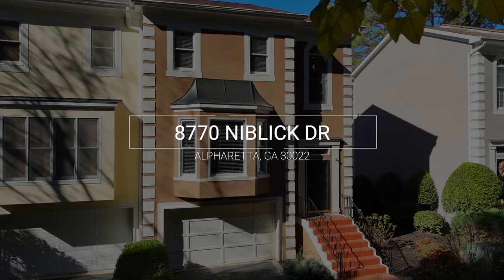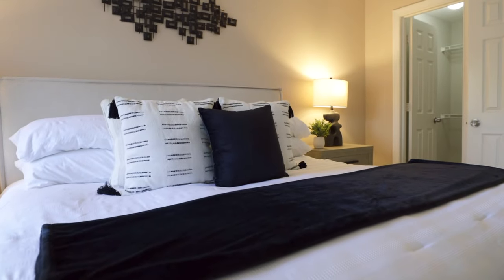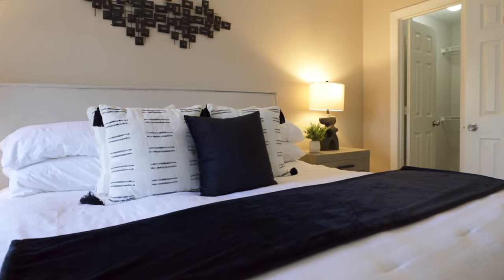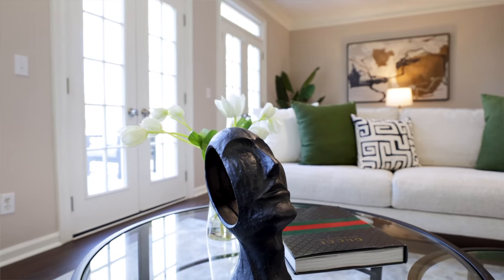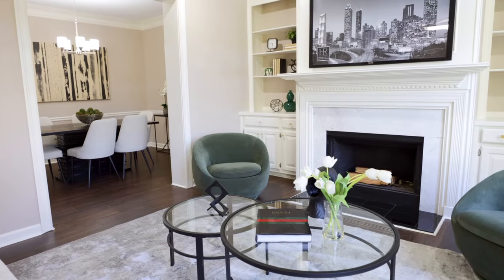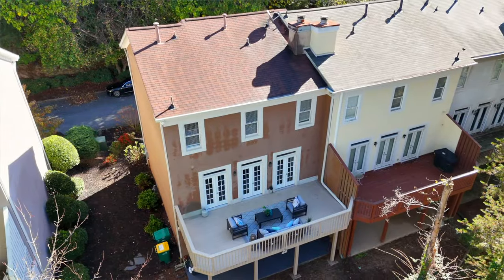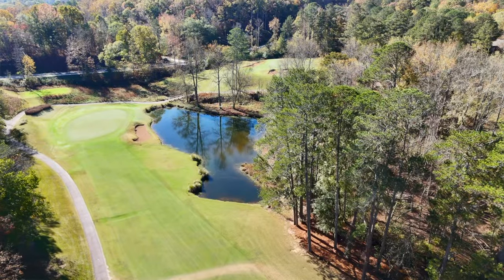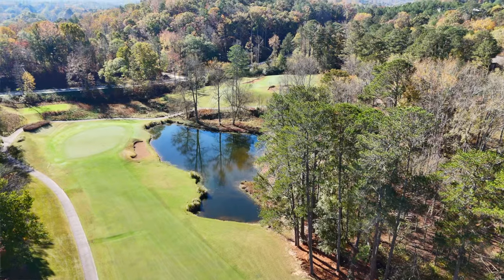8770 Niblic Drive Property Tour - Alpharetta, GA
Welcome to this beautifully maintained end-unit townhome for sale in Alpharetta, GA, nestled in the River Ridge Subdivision. With 3 spacious bedrooms and 3.5 bathrooms spread across three thoughtfully designed levels, this home is all about comfort and style.

On the main level, you're welcomed into a large, inviting living room with a cozy fireplace and built-in bookshelves, perfect for relaxing evenings or lively gatherings. The spacious formal dining room flows seamlessly into a bright, airy eat-in kitchen flooded with natural light—ideal for enjoying your morning coffee or creating a culinary masterpiece. Just outside the living room, the private deck spans the entire width of the home and overlooks lush greenery and the serene golf course, providing a peaceful setting with no back neighbors.

Moving up to the second level, the master suite is a true retreat, featuring elegant tray ceilings, two spacious walk-in closets, and an expansive ensuite bathroom complete with a luxurious soaking tub, separate shower, and plenty of space to unwind. Each detail in the master suite is thoughtfully designed to provide comfort and style.

On the lower level, you'll find a versatile third bedroom that could also function beautifully as a family room or office, complete with its own full bath and a private exterior door entry. This level also includes a cozy patio, offering an additional outdoor space to relax and enjoy the tranquil surroundings. Additionally, this level includes a convenient laundry area and easy access to the attached two-car garage, and the extra-wide staircases throughout the home make each floor feel open and accessible.

Situated on a quiet cul-de-sac street, this Alpharetta townhome offers an ideal blend of privacy and community. With easy access to top-ranked schools—Barnwell Elementary, Haynes Bridge Middle, and Centennial High School—as well as fantastic amenities like swim and tennis facilities, golf course access, and nearby walking trails, this location is perfect for outdoor enthusiasts. Just minutes from Alpharetta’s tech corridor, the Chattahoochee River, and the conveniences of Johns Creek, this home combines the tranquility of suburban living with easy access to everything the city has to offer. Don't miss out on the chance to make this beautiful Alpharetta townhome your own! Act fast—homes like this don’t stay on the market for long

🏡 View all Homes for sale in the Atlanta area